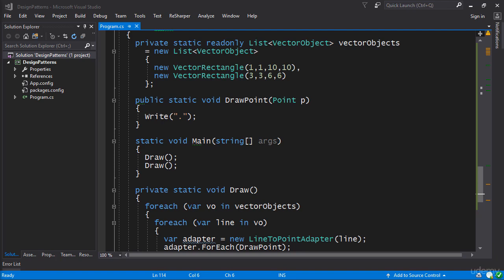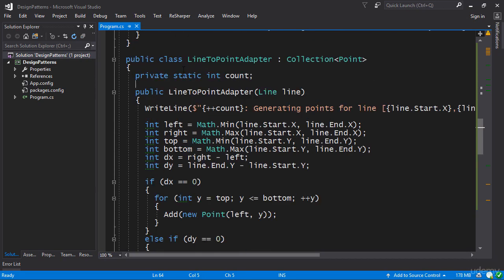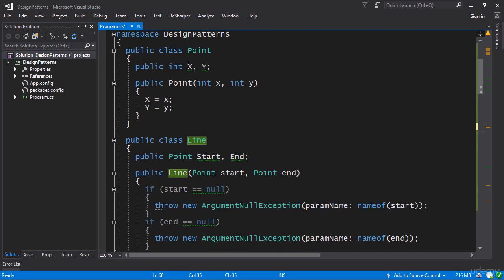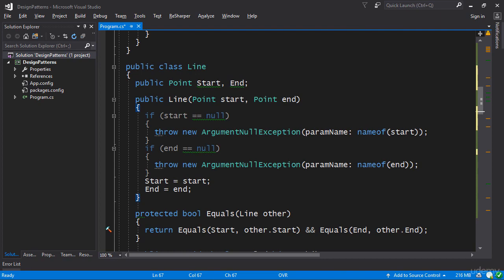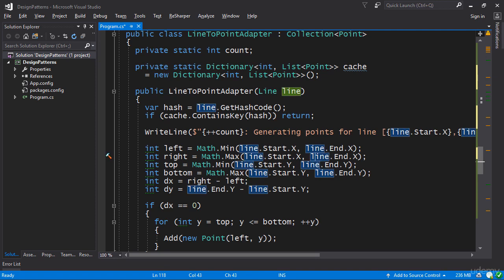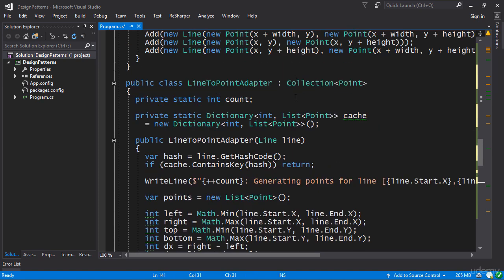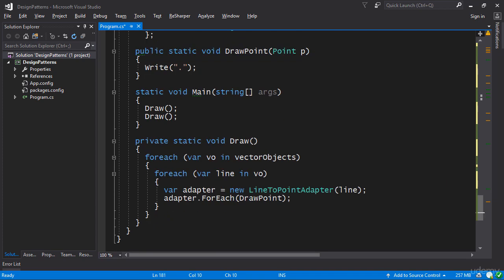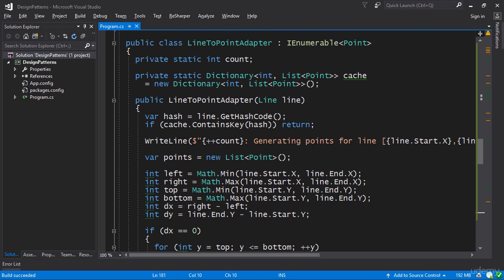037 Adapter Caching